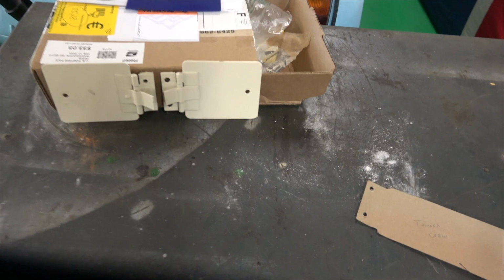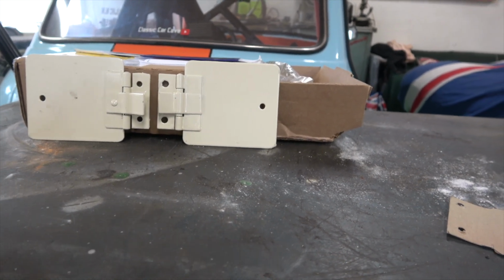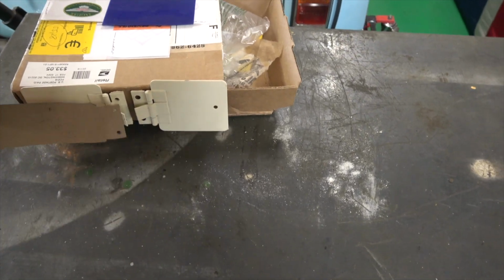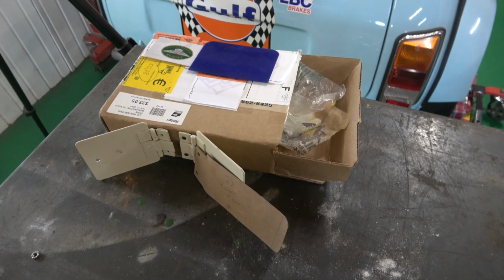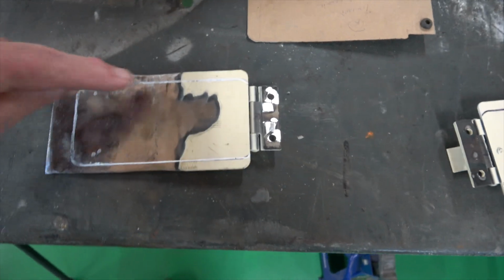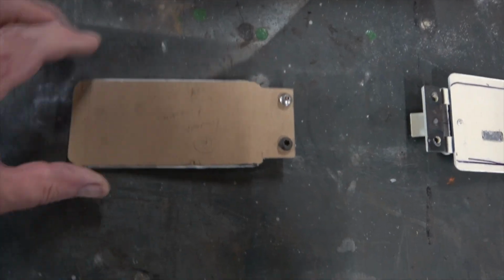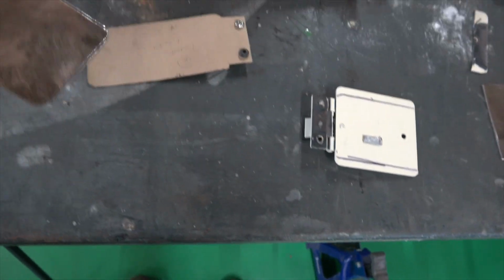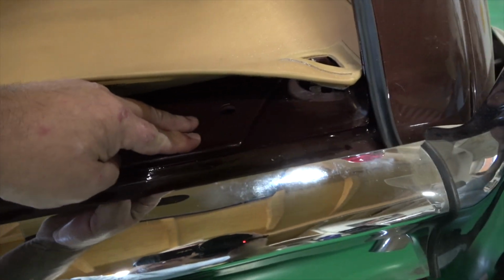Fabricating None Available Parts For A Jaguar XK + Spare Tyre problems.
My friend David in the USA has been trying to source heater flaps for his Jaguar XK 150 for some time and it seems their not available so we came up with the idea of using new E Type flaps and modifying them to fit.